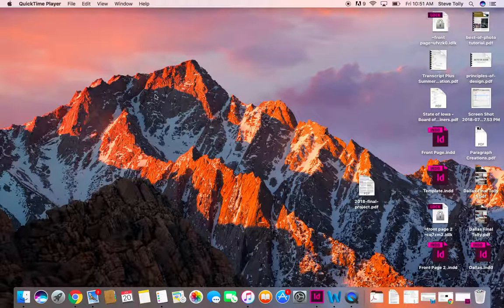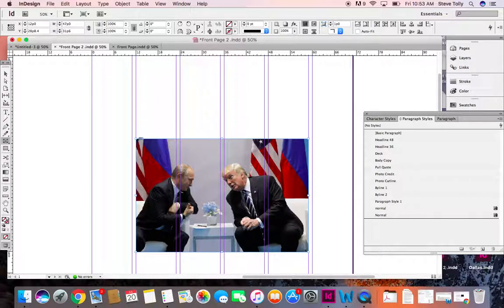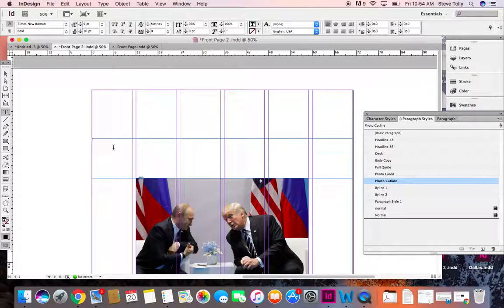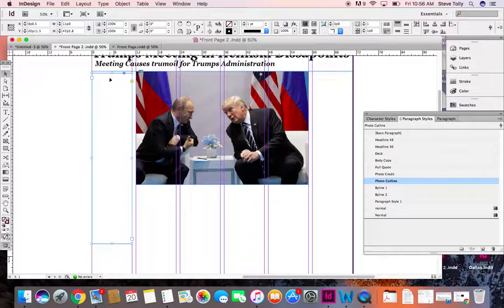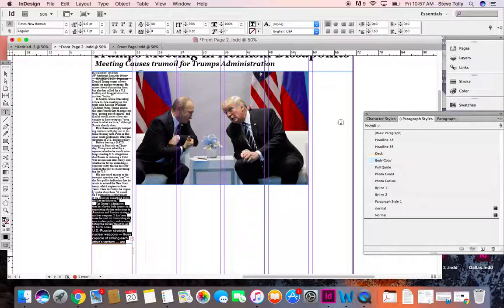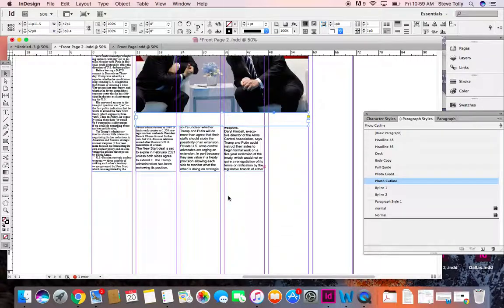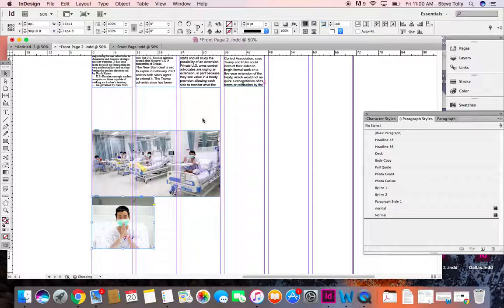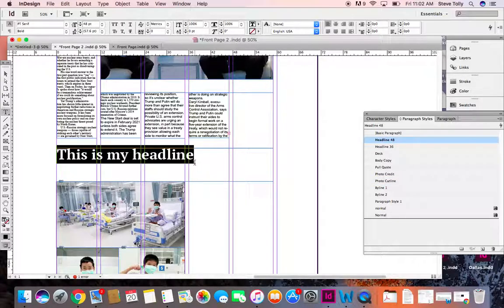InDesign Tutorial Day 1